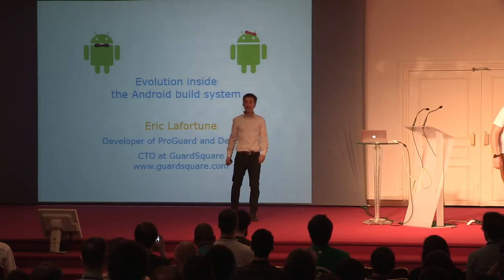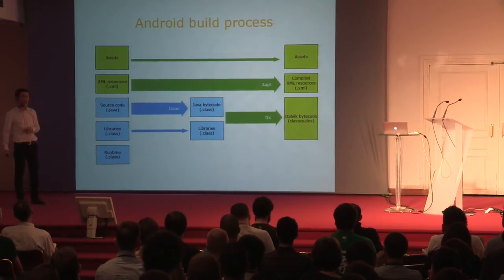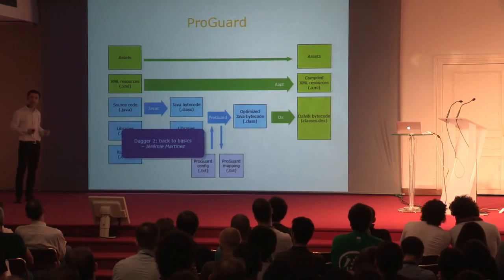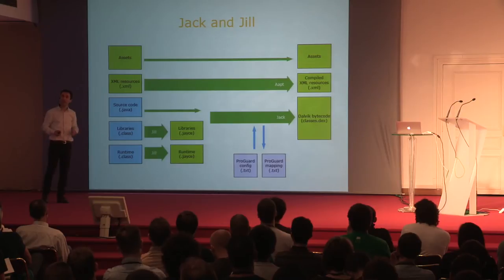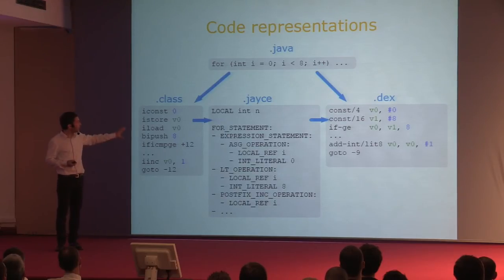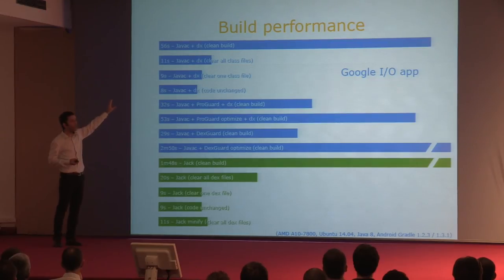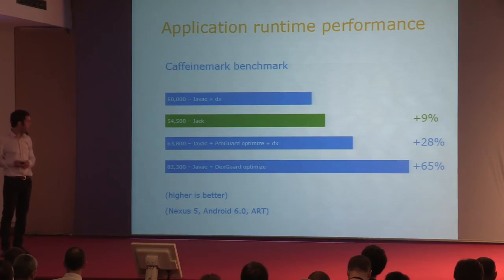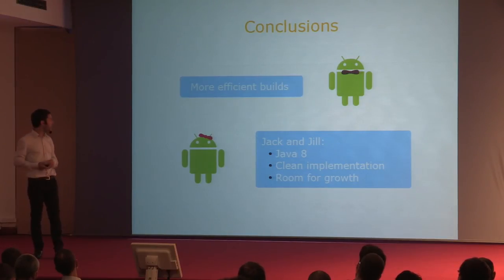Keynote: Evolution inside the build system (en) - Eric Lafortune, GuardSquare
The Android build system is evolving and maturing. It choreographs a complex set of tools to transform your code and resources into efficient apps.

Earlier this year, Google introduced the experimental Jack and Jill compilers for Android apps. The compilers replace the existing Java and Dex compilers. They still translate Java source code to Dalvik bytecode, so at some level, it may seem like a small change.

What are the implications for developers? How can you start using the new compilers? This presentation will provide some insight in the underlying technology, such as the Gradle build process and the new Jayce bytecode representation, which may impact the Android ecosystem more profoundly.